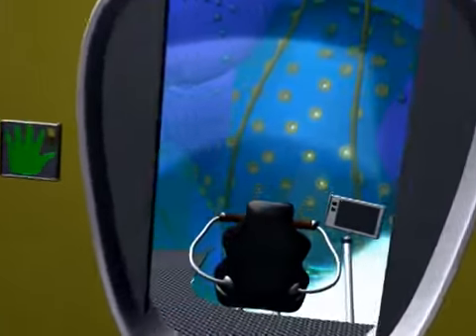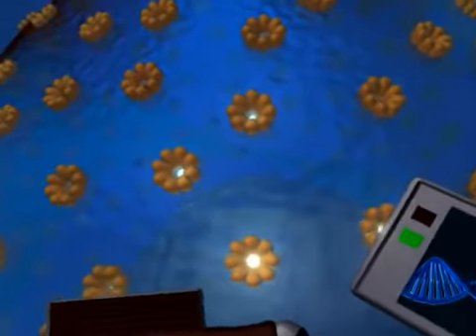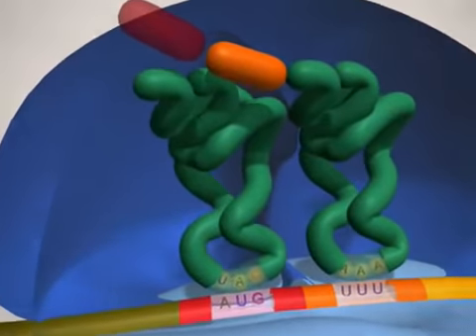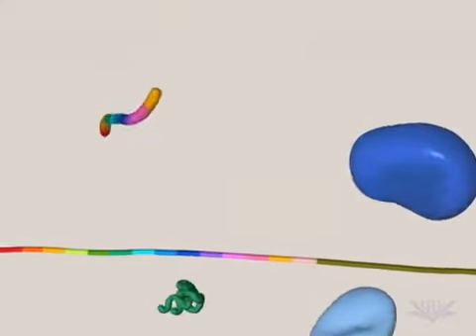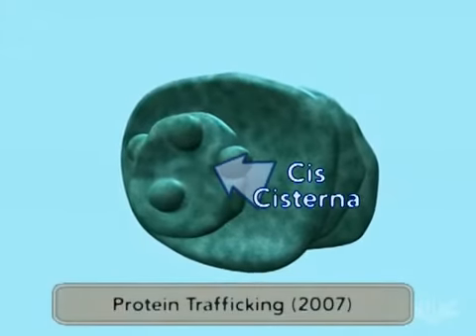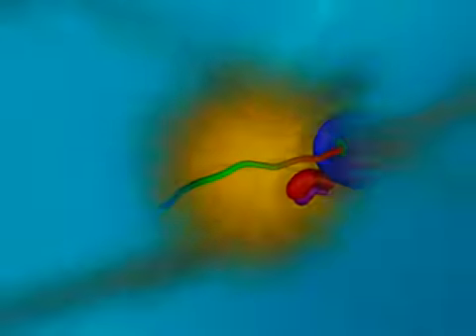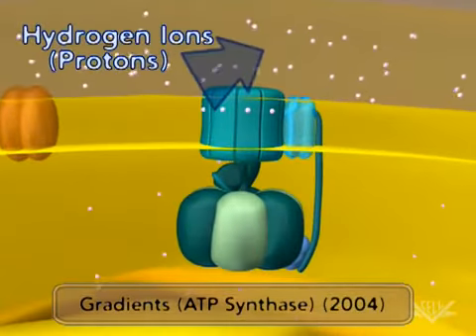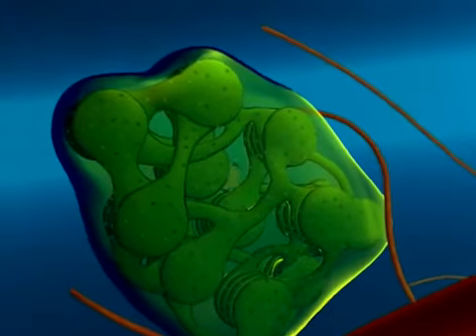The Virtual Cell.mp4